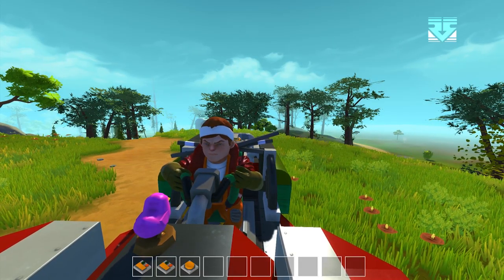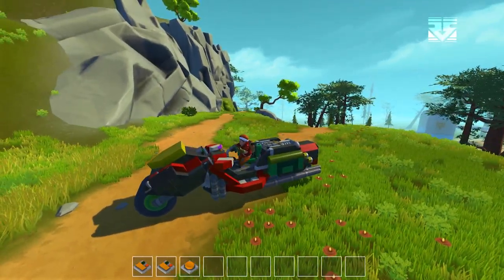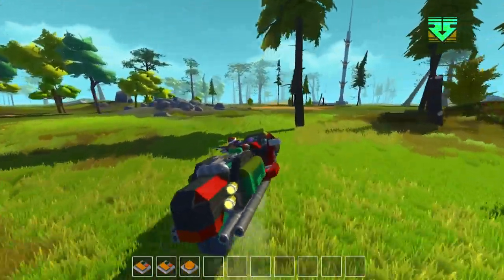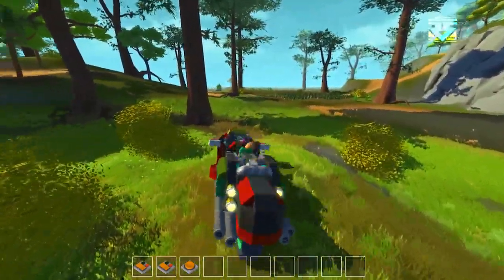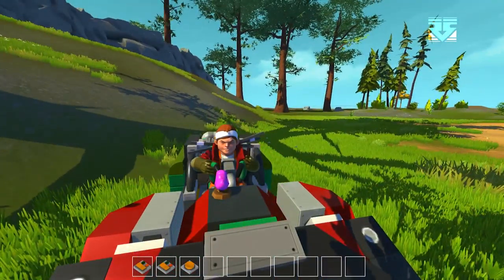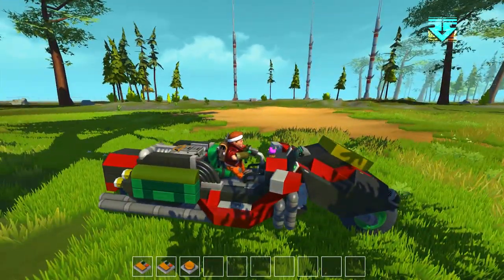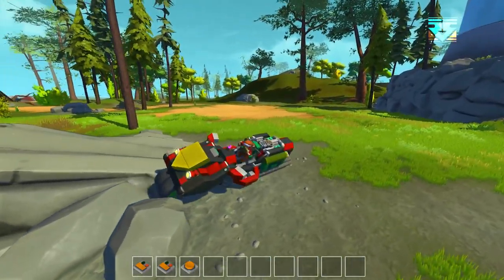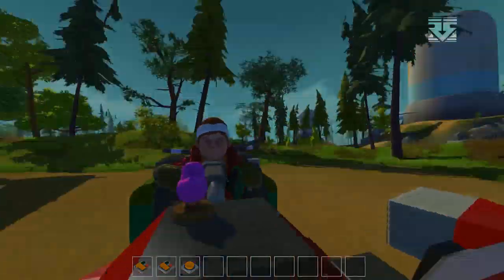Scrap Mechanic - Lawmaster Bike....I AM THE LAW!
Hi there today I finished my version of Judge Dredd's Lawmaster bike and was eager to share it with you.

She comes complete with a huge front tyre and suspension glitches galore to keep the beast upright.

I had an enormous amount of fun designing this one and it rides like an absolute animal.